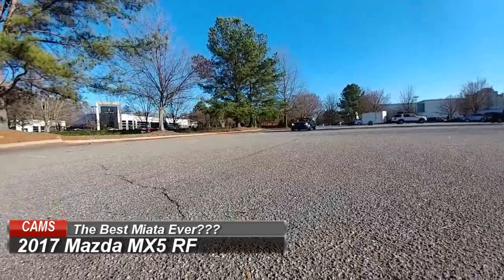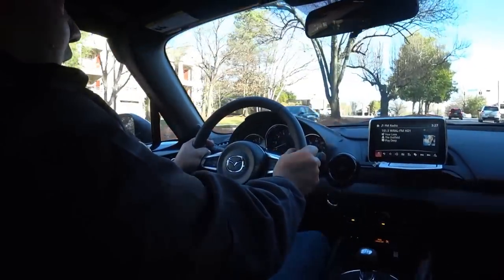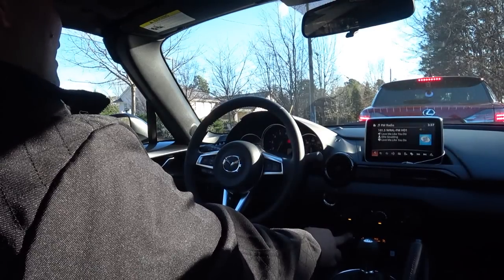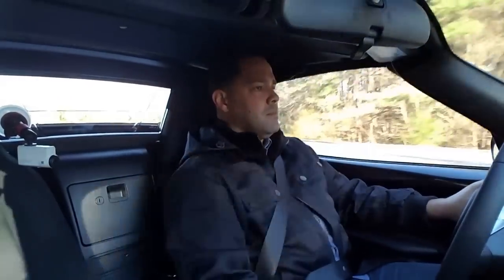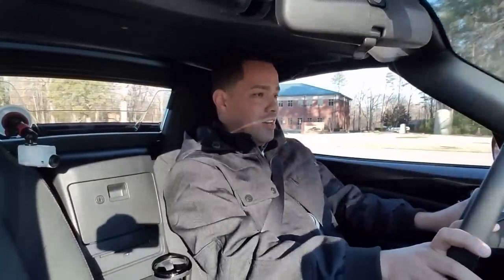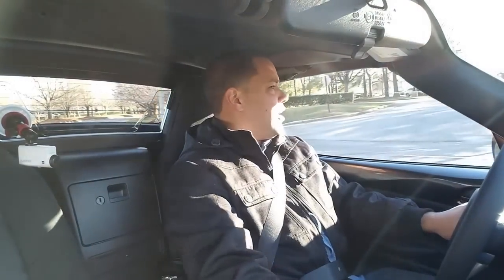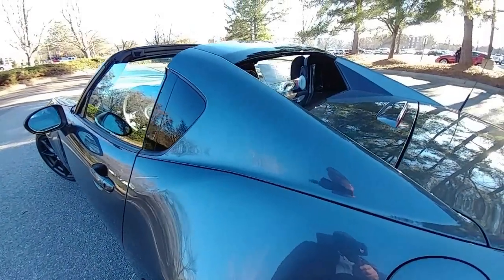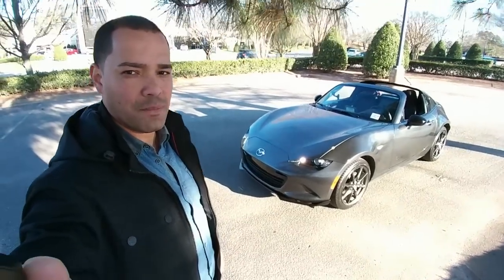2017 Mazda Miata MX5 RF Club Edition - Road Test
Its the Mx5 RF the best Miata ever? The new iteration of the Miata might be the Most usable Miata of all time. The sculpted body of the Miata ND with the adition of the targa arch makes the Miata look like a coupe, with the versatility of a convertible.

Thank to Capital Mazda of Cary and Ken Fanelli for letting us show this beautiful machine to the World!!!

Store Hours
Showroom Hours
Monday - Friday
Saturday
9:00 am - 8:00 pm
9:00 am - 7:00 pm

Service Hours
Monday - Friday
Saturday
7:30 am - 6:00 pm
7:30 am - 5:00 pm

Parts Hours
Monday - Friday
Saturday
7:30 am - 6:00 pm
7:30 am - 5:00 pm